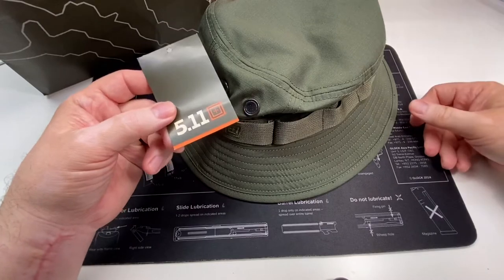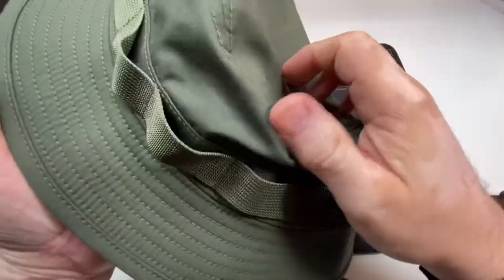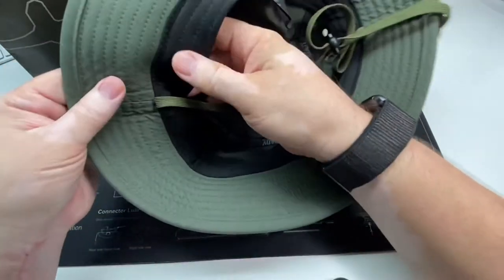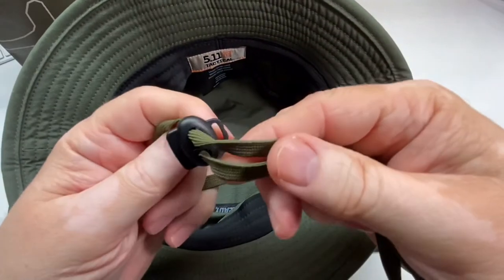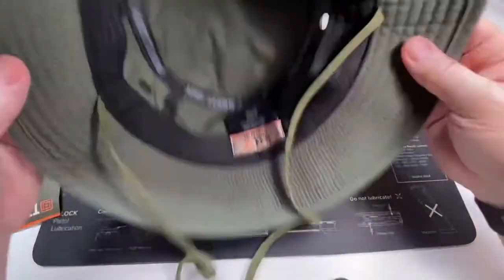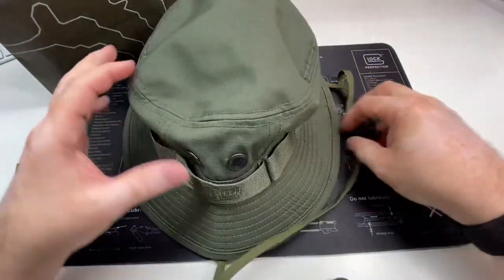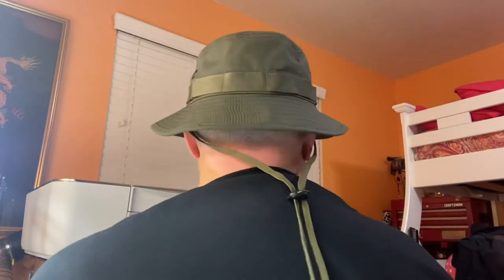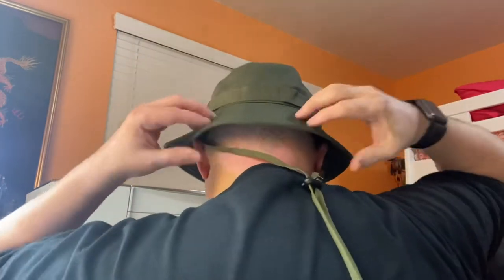5.11 Tactical Boonie Hat review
My thoughts on the boonie hat offered by 5.11 Tactical.